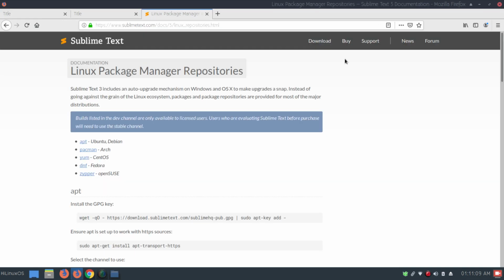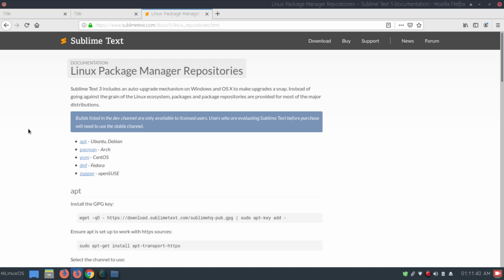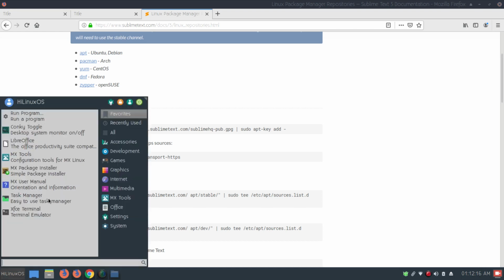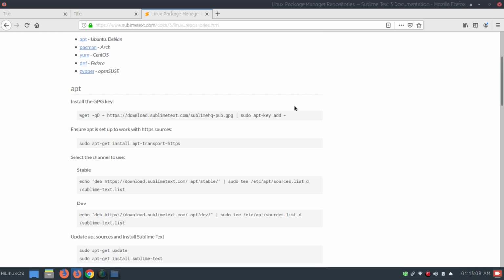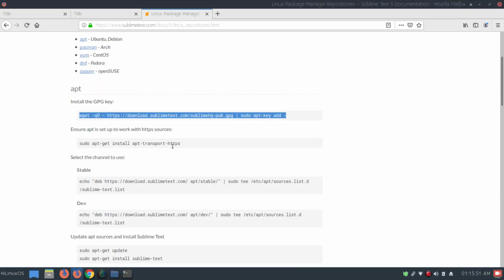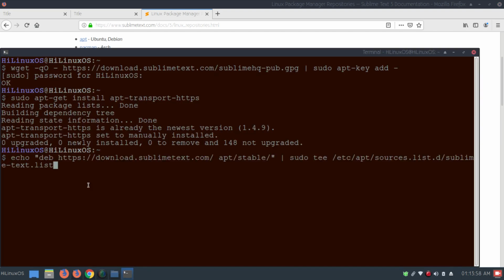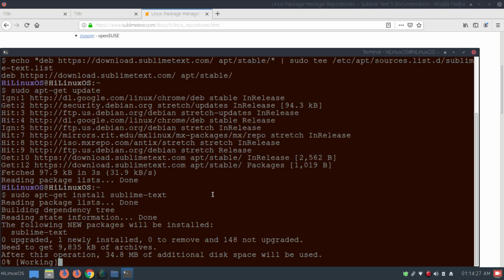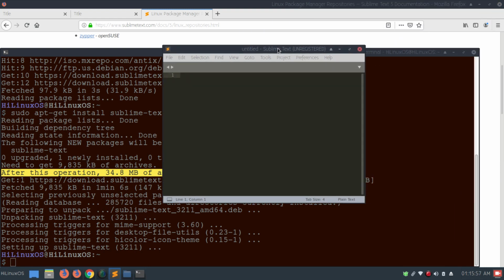how to install sublime text on ubuntu, Kali LInux, Linux Mint, MxLinux etc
Sublime Text 3 includes an auto-upgrade mechanism on Windows and OS X to make upgrades a snap. Instead of going against the grain of the Linux ecosystem, packages and package repositories are provided for most of the major distributions.

   apt - Ubuntu, Debian
    pacman - Arch
    yum - CentOS
    dnf - Fedora
    zypper - openSUSE

How to install SublimeText using apt Package manager in Ubuntu, Linux Mint, MXLinux etc

Install the GPG key:

wget -qO | sudo apt-key add

Select the channel to use:

Stable

echo "deb apt/stable/" | sudo tee /etc/apt/sources.list.d/sublime-text.list

Dev

echo "deb apt/dev/" | sudo tee /etc/apt/sources.list.d/sublime-text.list

Update apt sources and install Sublime Text

sudo apt-get install sublime-text